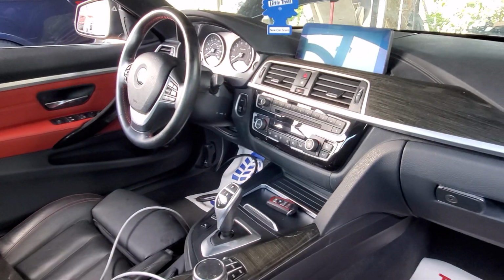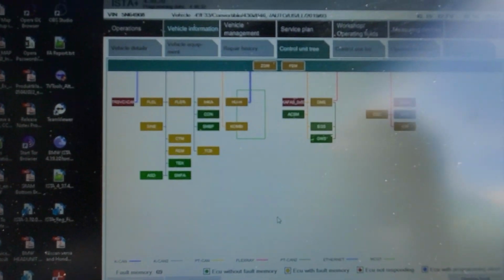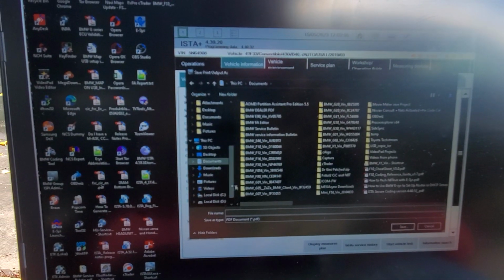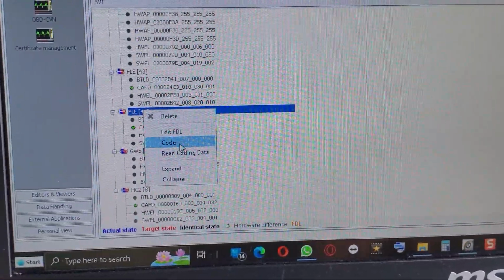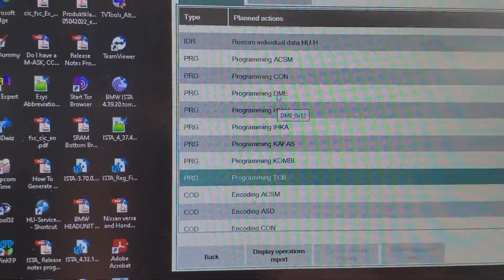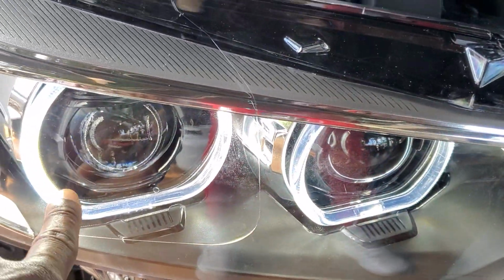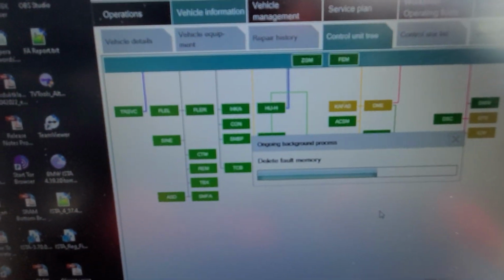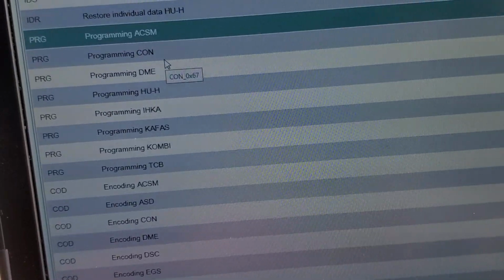BMW F33 Headlight module Program and Encoding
This Job is to Program New Headlight module for F33.